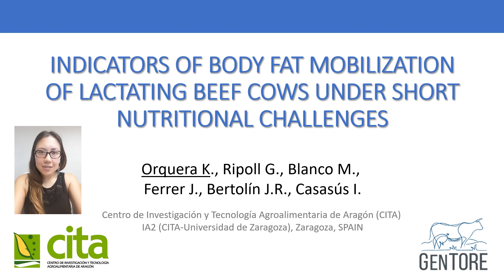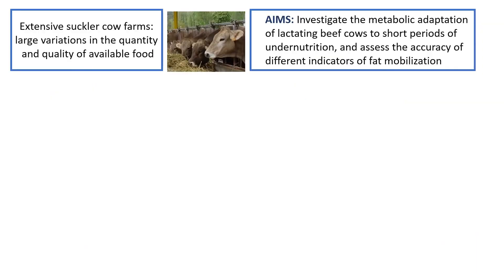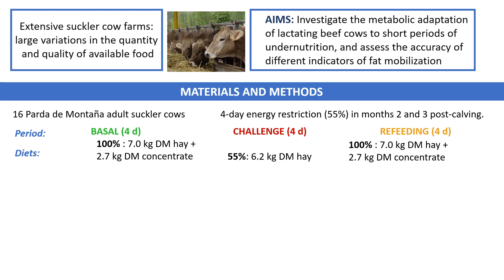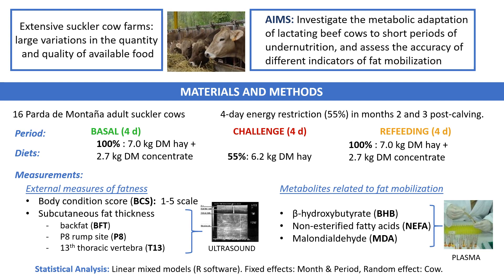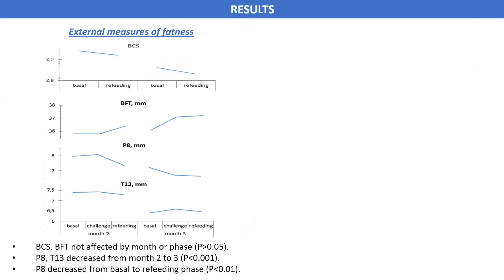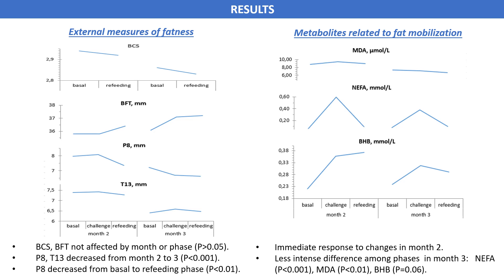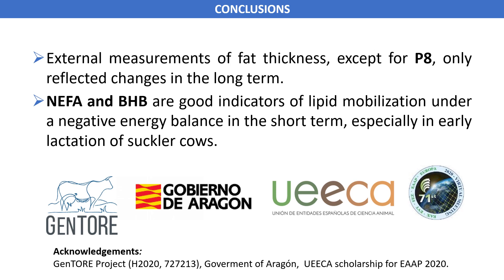Indicators of body fat mobilization of lactating beef cows under short nutritional challenges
GenTORE at EAAP 2020

Presented by Karina Orquera - PhD Student from CITA (Centro de Investigación y Tecnología Agroalimentaria de Aragón) at EAAP 2020